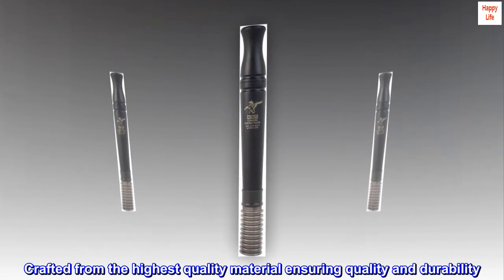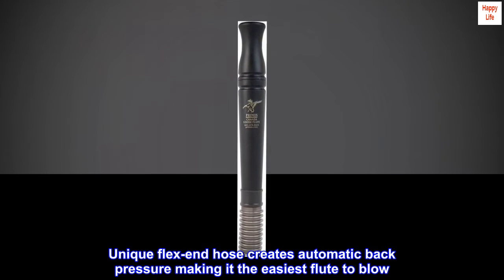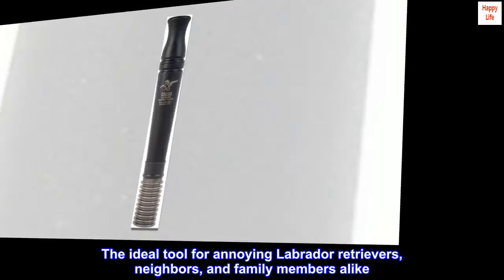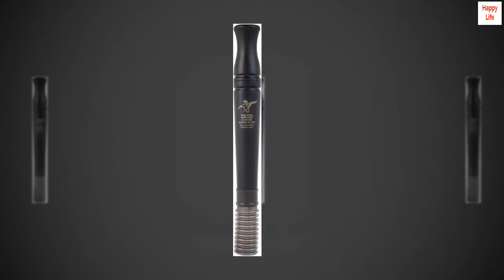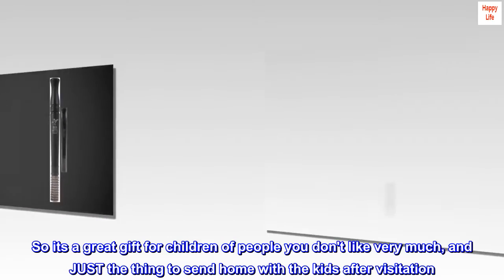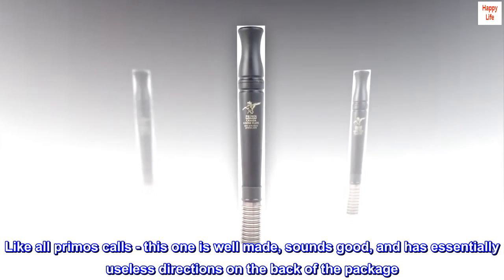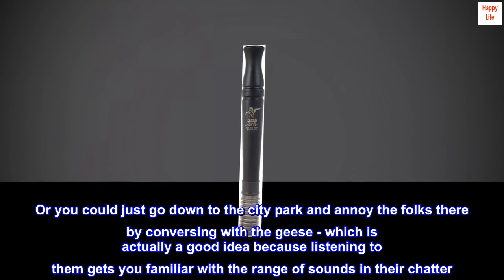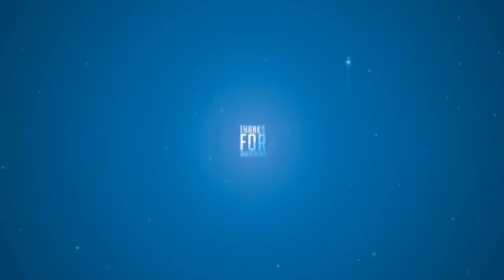Primos Canada Goose Flute Call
Crafted from the highest quality material ensuring quality and durability
Canada Goose Flute
Perfect for the goose hunter unfamiliar with flute-styled calls
Reproduces the loud tones of the great Canada goose
Unique flex-end hose creates automatic back pressure making it the easiest flute to blow
Patented Reed System allows you to take the call apart and reassemble with perfect retuning every time

A good LOUD Canada goose call from Primos
The ideal tool for annoying Labrador retrievers, neighbors, and family members alike. LOUD. VERY VERY VERY LOUD. Easy to get a good honking break. Sounds like a Canadian goose, which is like any other goose but they say "Eh" at the end of each sentence, love to eat poutine, and listen to Avril LaVigne... I have been pestering others with it, uh I mean practicing, and have no doubt this shall put some Canadian geese in the freezer during the upcoming Texas and Louisiana seasons. Did I mention its LOUD? It is. VERY LOUD. So its a great gift for children of people you don't like very much, and JUST the thing to send home with the kids after visitation. In this use its an even better gift than bagpipes! Plus, if you actually hunt, it has the added benefit of putting nutritious and delicious geese in your freezer, so you don't have to count on your boss Ebenezer having a change of heart and buying you one on Christmas morning. Like all primos calls - this one is well made, sounds good, and has essentially useless directions on the back of the package. I suggest you either buy the Mastering The Art of Waterfowl Calling DVD, or you have somebody who knows how to work a goose call show you how to use this. Or you could just go down to the city park and annoy the folks there by conversing with the geese - which is actually a good idea because listening to them gets you familiar with the range of sounds in their chatter. Its a good call at a good price. I plan to buy the speckled and snow variations as well. All kidding aside, its hard to go wrong with Primos. I have a ton of their stuff.